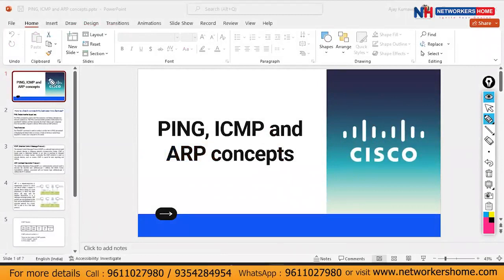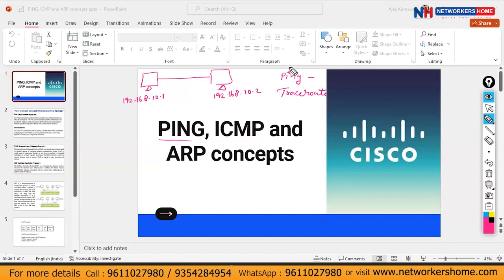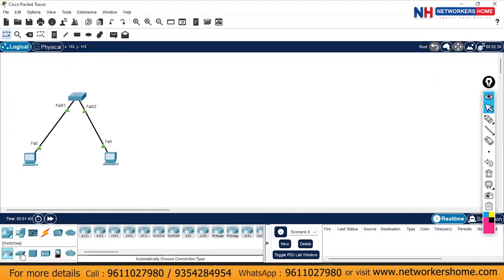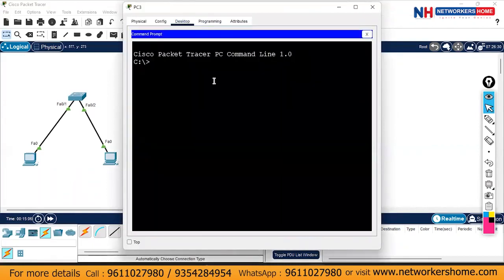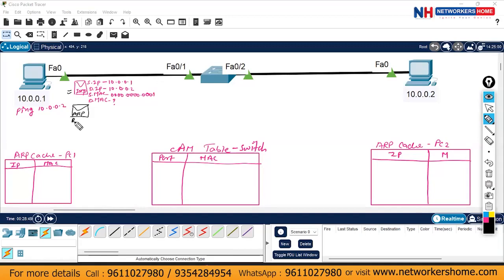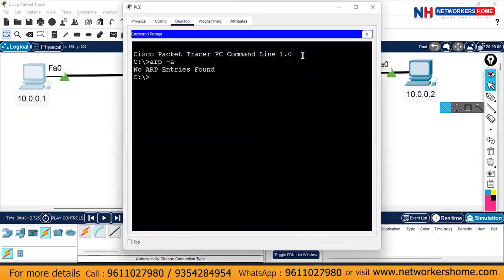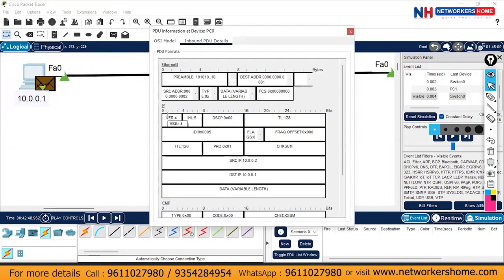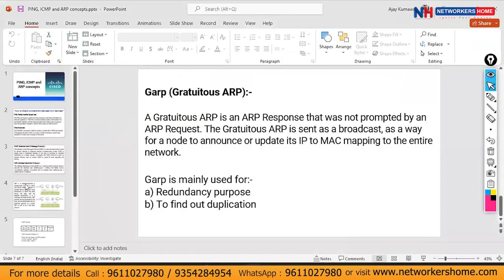Mastering Ping, ARP, and GARP - Day08 | CCIE Training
💡 Join us as we explore essential networking tools:

Ping, ARP (Address Resolution Protocol), and GARP (Gratuitous ARP). Learn how Ping tests network connectivity, ARP resolves IP addresses to MAC addresses, and GARP updates ARP caches. This video provides practical insights and examples to help you understand these crucial networking concepts. Whether you’re new to networking or expanding your knowledge, this video is for you.

📚 Placement Programs:
CCNA + CCNP Combo

📘 Cisco Courses:
CCNA Course 200-301

🔥 Firewall Courses:
F5 LTM v13

☁️ Cloud and Security:
AWS Associate